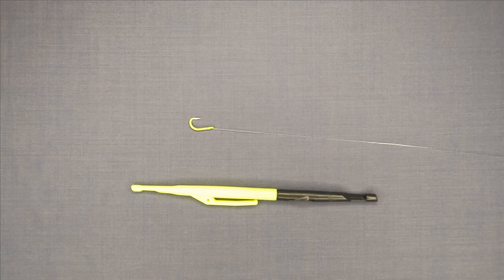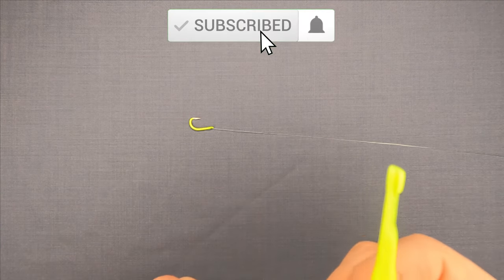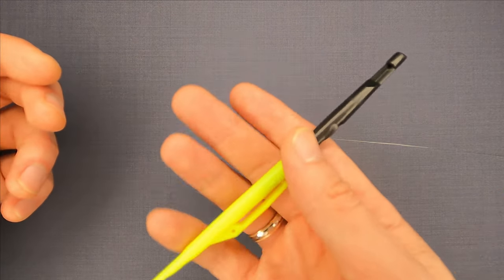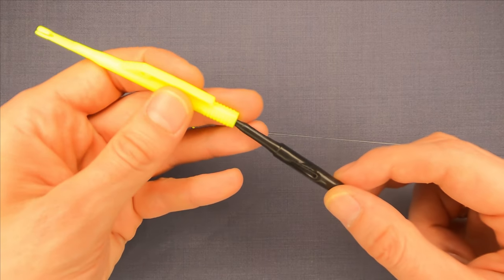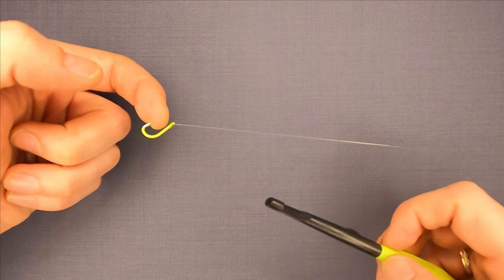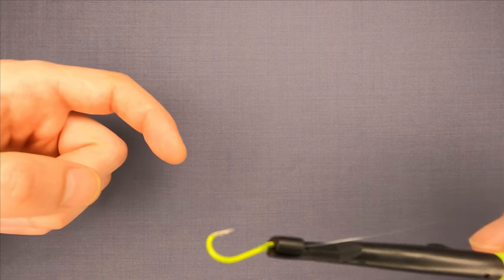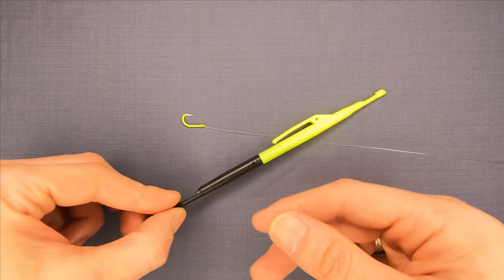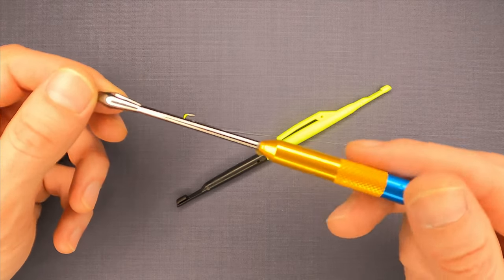Fishing Plastic Hook Disgorger / Hook Remover Tool With Built-in Hair Rig Needle [4K]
Today I’m gonna talk about this double-end hook extractor and knot picker designed for medium and small hooks. I’ll tell you my personal opinion about this tool and whether I would recommend it or not in the end of the video and compare it to another one which I’ve shown in my last video.

Fishing PlasticHook Remover Tool With Built-in Hair Rig Needle

In my videos I test different fishing gadgets that are available on the market (Amazon and China Market) so that you could decide for yourself if you actually need one or not. The majority of them do not have the instruction on how to use them and it can be very frustrating when you don't know how to use the tool you've just purchased or are planing to buy...

I publish my videos on Mondays and Thursdays at 16:00 GMT.

You can also find lots of valuable information related to fishing